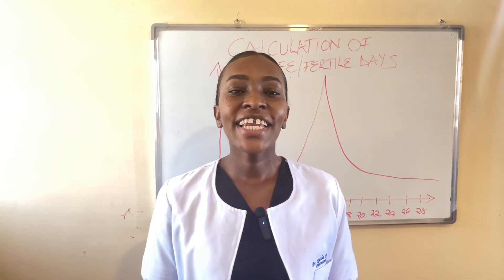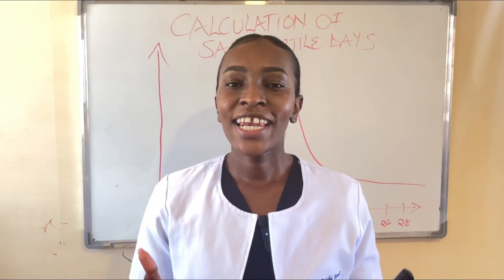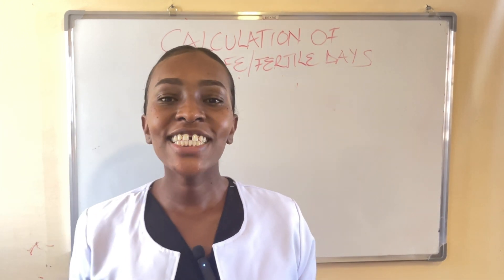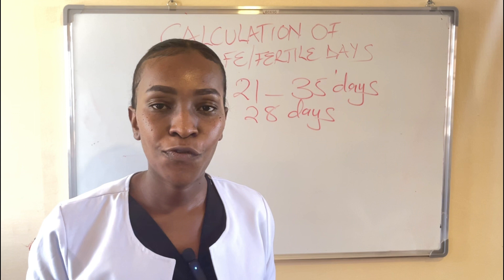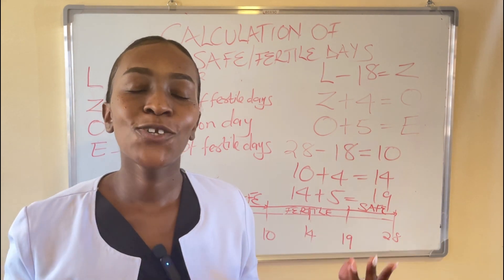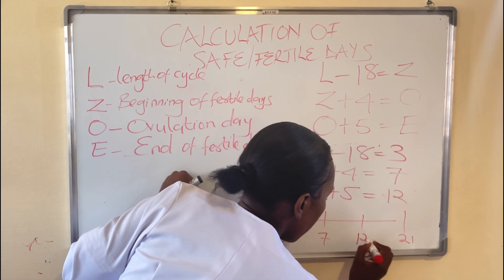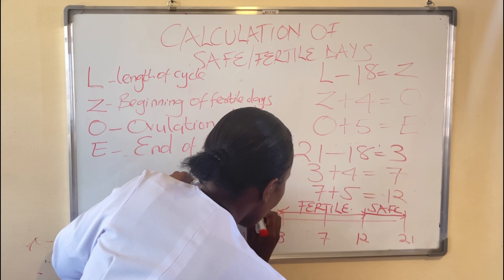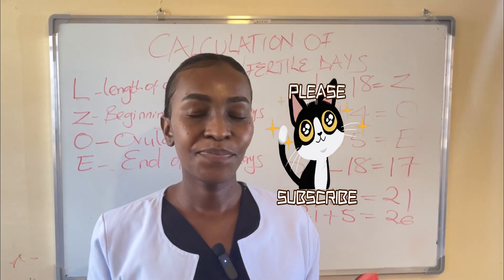Calculate your safe days to avoid pregnancy: Ovulation and Most Fertile Window Days to Get Pregnant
Many women face challenges in planning for conception as they lack knowledge about their fertile days and ovulation window. Additionally, there's a significant portion of women who fear unplanned pregnancies due to uncertainty about their safe days. In this informative video, Dr. Raisha empowers you with the tools to accurately calculate your safe days, identify your fertile window, and pinpoint your ovulation day. With this invaluable knowledge, you can confidently navigate your reproductive health and make informed decisions about family planning.